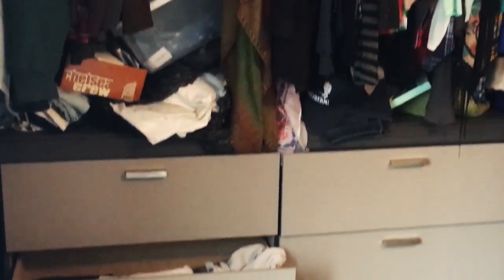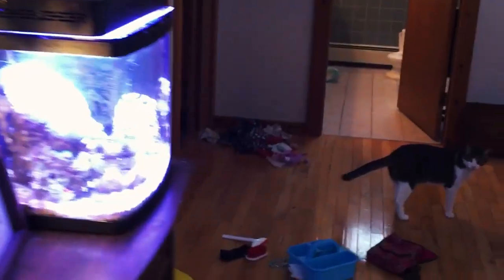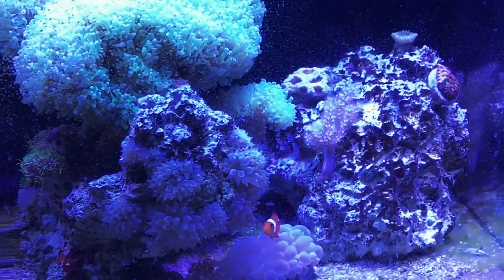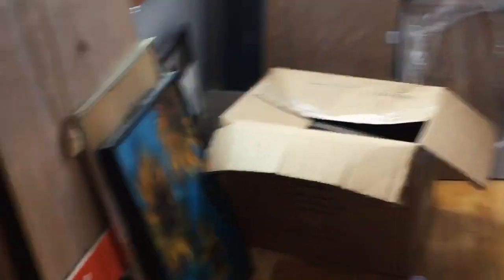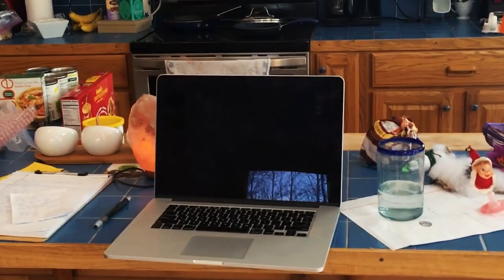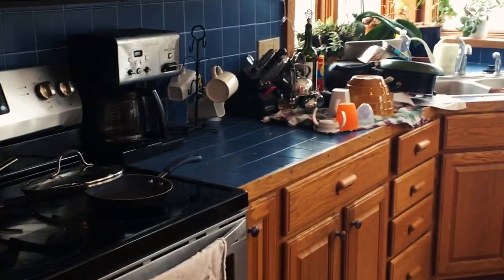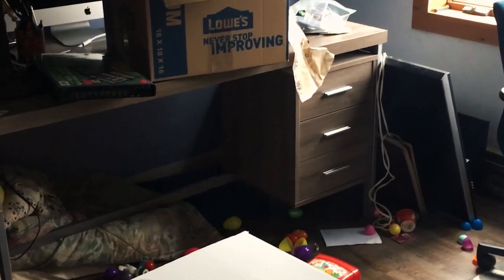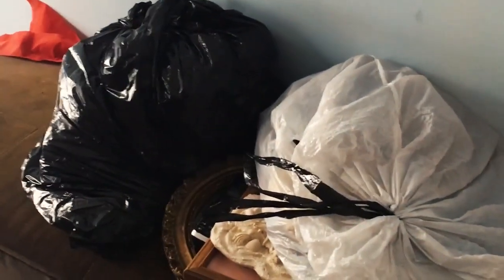Hoarder to Minimalist | Ep 1 "Messy House Tour"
I'm a messy person. But today I've decided to change that. For real. This is the first video in a series where I transform my house.